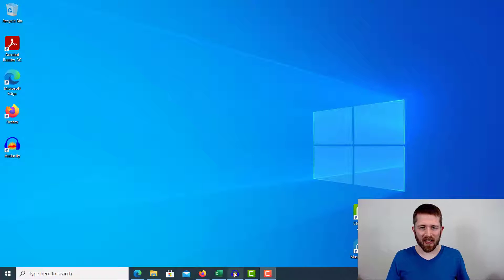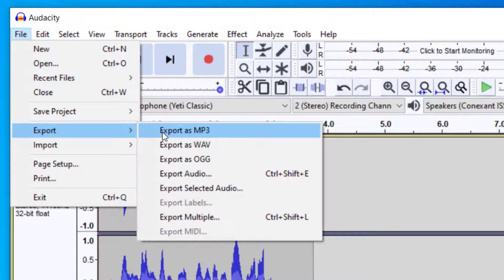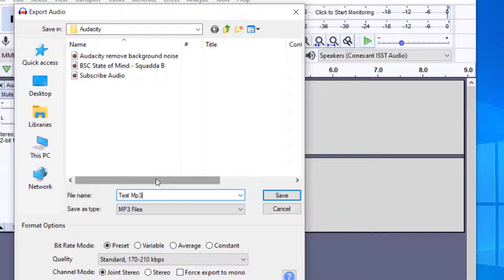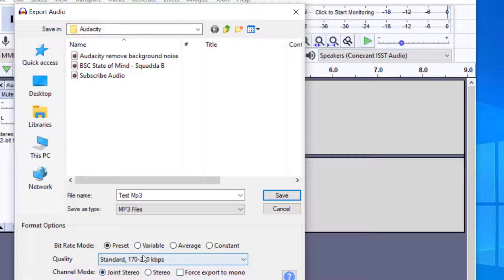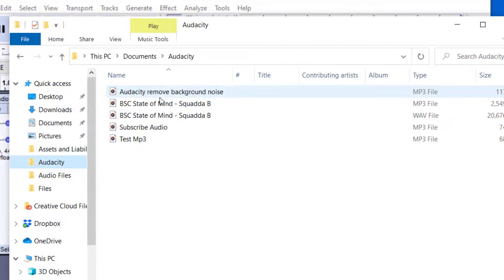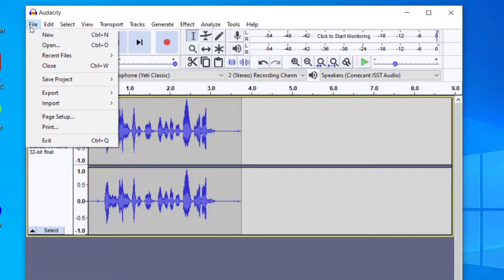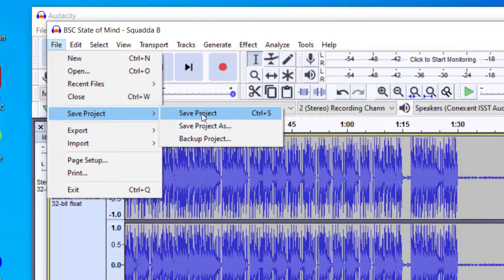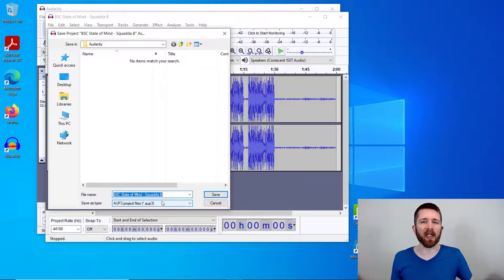How to CONVERT Audacity Files to MP3, Export Audacity Recordings as MP3 Audio Files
How to export an audacity file to an mp3 file tutorial.  Learn how to convert Audacity to MP3 Audio recording.   Audacity is a free to use digital audio workstation.

Audacity is a free to use DAW that will help you recording live music as well as editing music files.  It will help you with the music files that you work with. I hope you enjoyed this tutorial on how to export audacity as an MP3 file.

Best,